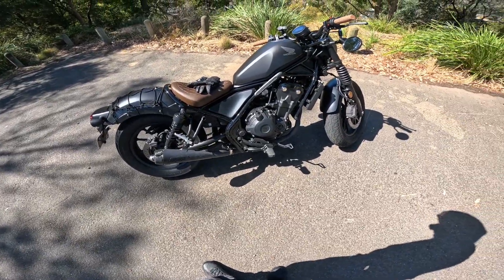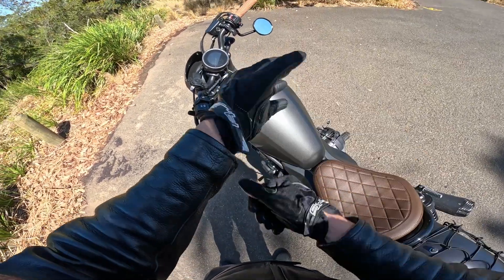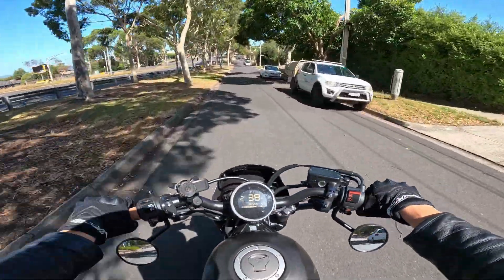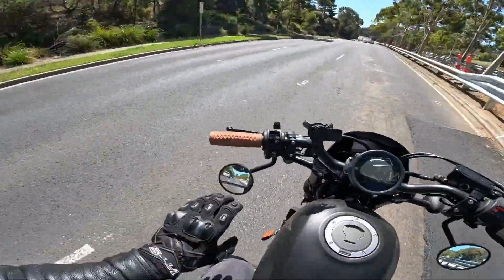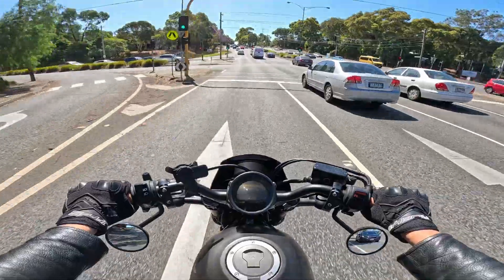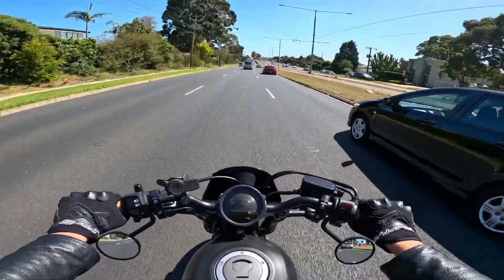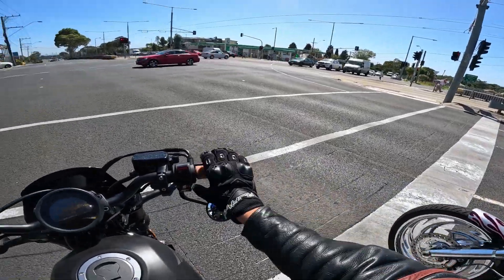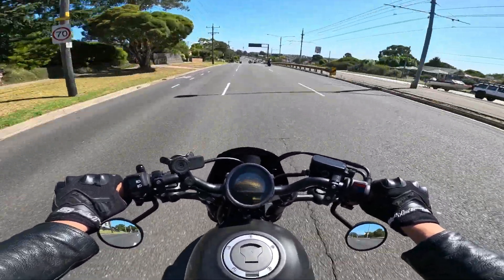PSA Wear some earplugs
Gday, Short vid but hey man, buy some earplugs. They are cheap and reusable and hearing is kinda priceless..